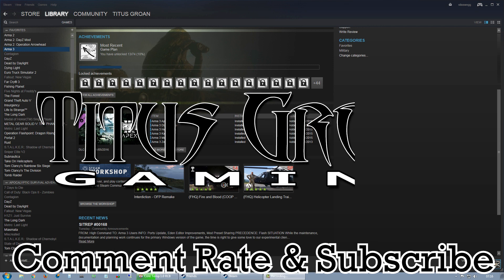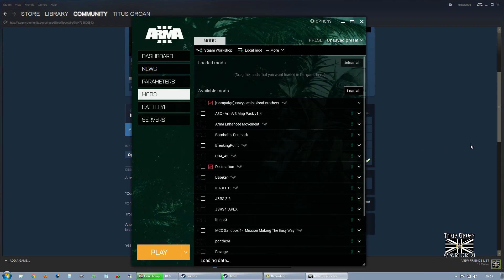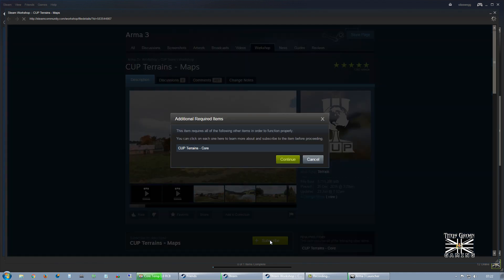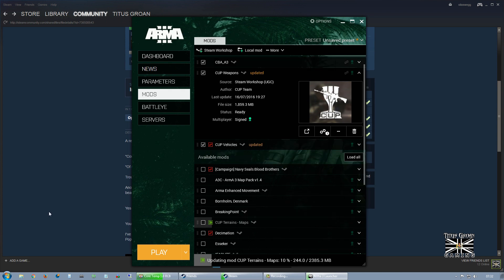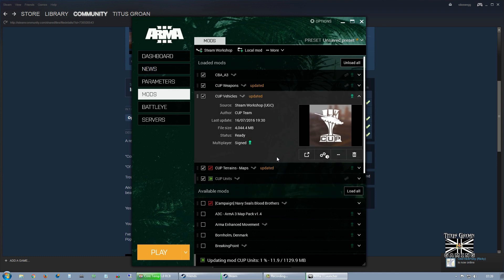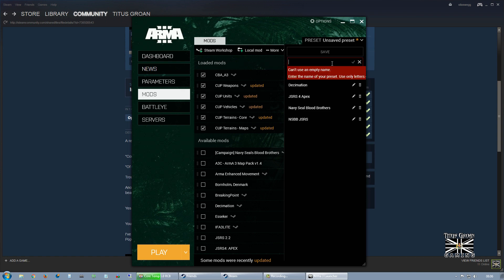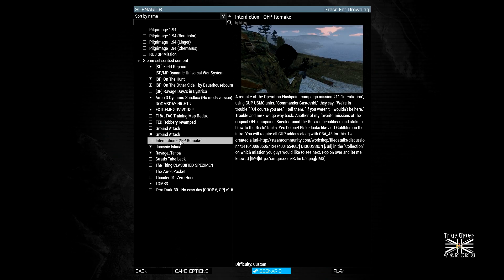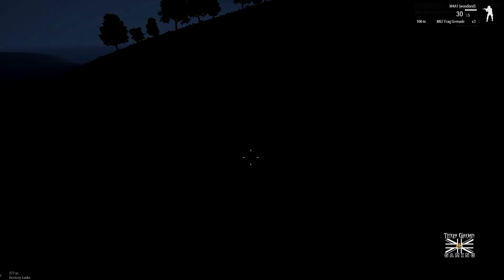Installing ArmA 3 Mods For Single Player Mission [Part II]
Installing ArmA 3 Mods For Single Player Mission Part 2. In this video I show you how to install multiple mods required for an ArmA 3 single player or co-op mission.